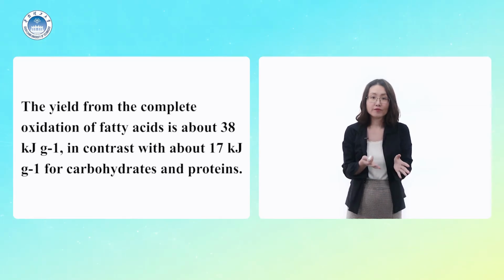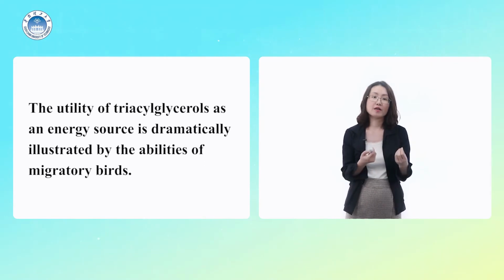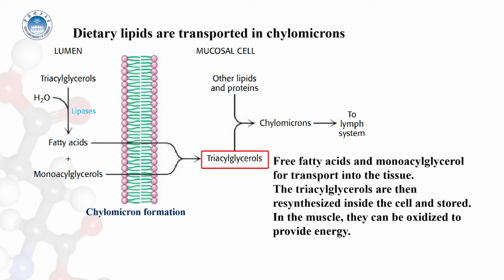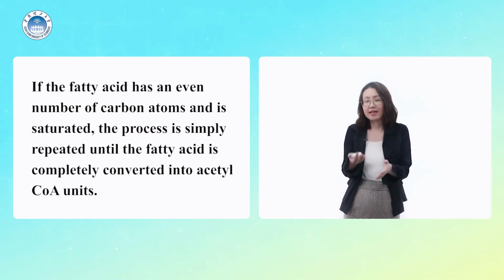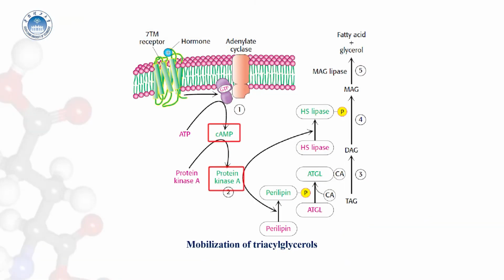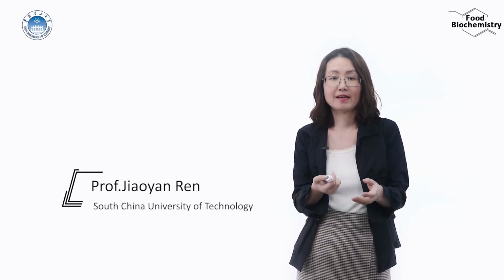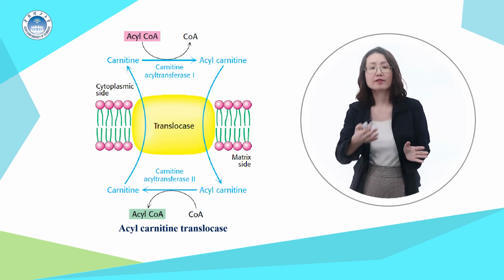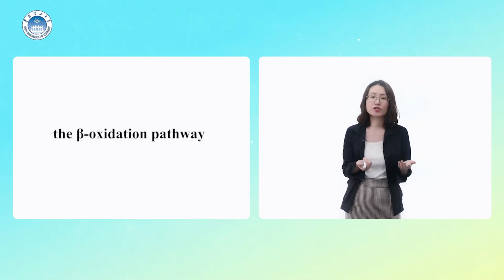14.1 The Physiological Roles of Fatty Acids